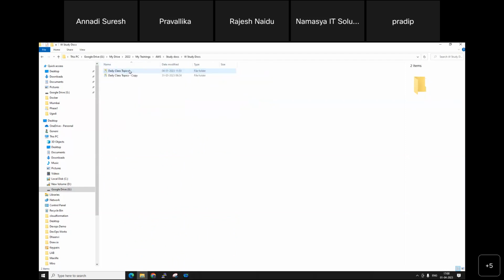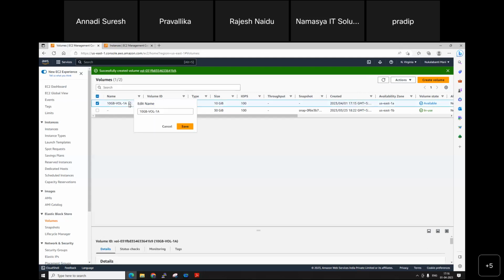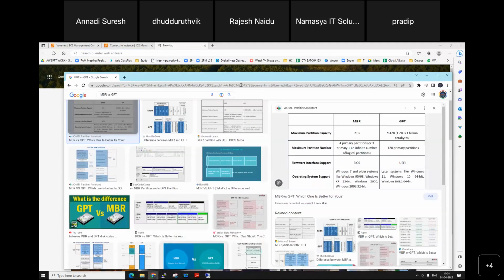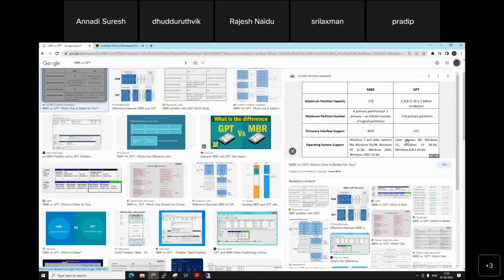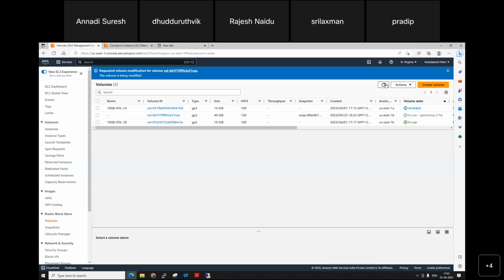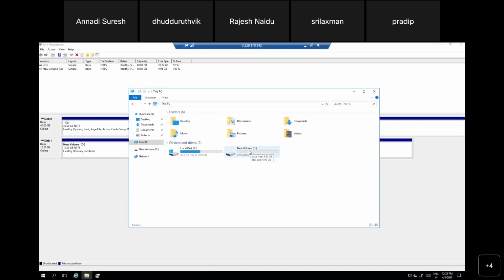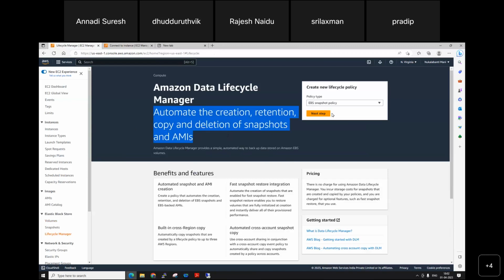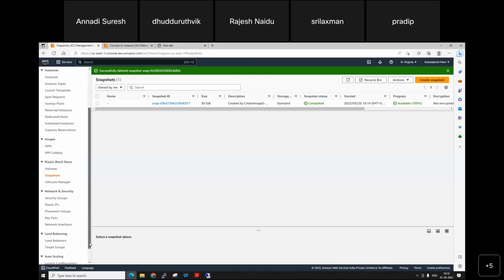Elastic Block storage Weekend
elastic block storage
ebs in aws
aws storage
cloud storage